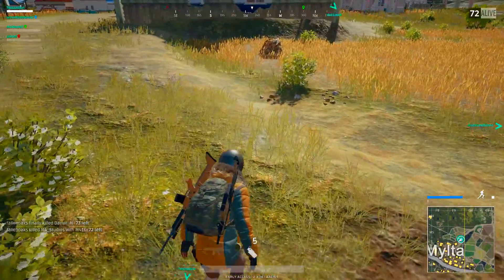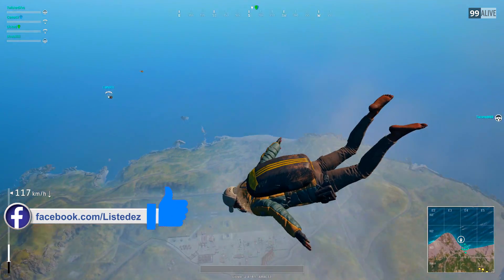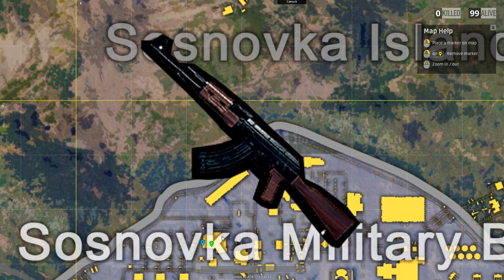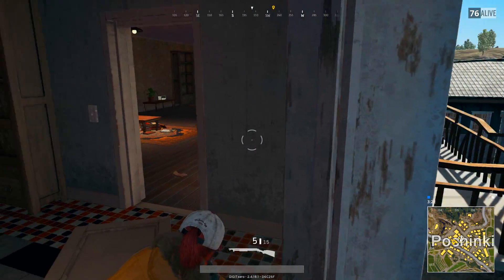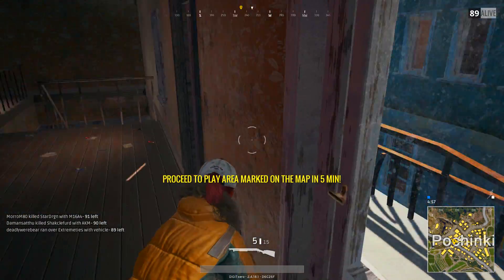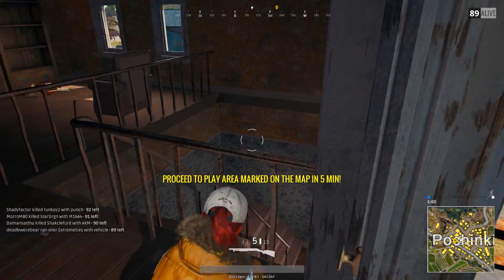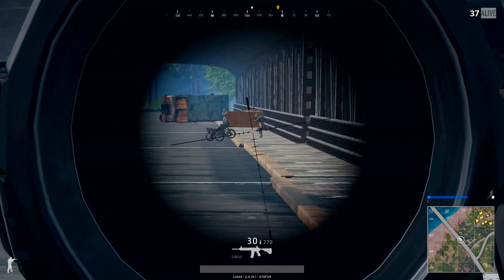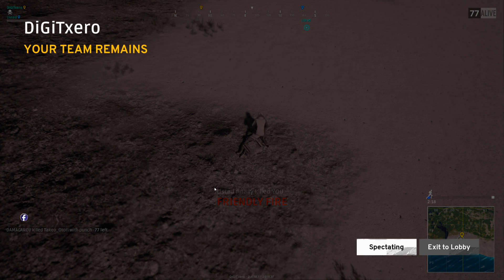5 Tips for Battlegrounds You Probably Didn't Know | Listed | PlayerUnknown's Gameplay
I've been asked for a guide or a tip video so here's the first one. Tell me what you think.

☑ Viewed
☐ Liked

5 Tips for Battlegrounds You Probably Didn't Know | Listed | PlayerUnknown's Battlegrounds Gameplay | PUBG Listedez